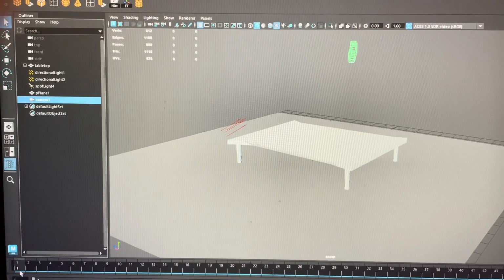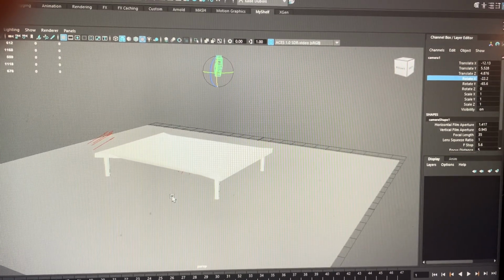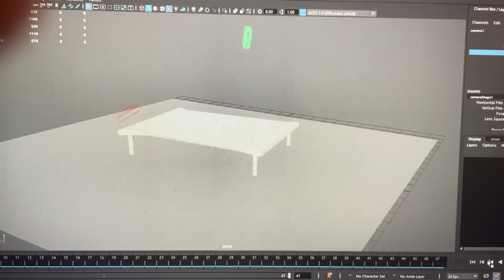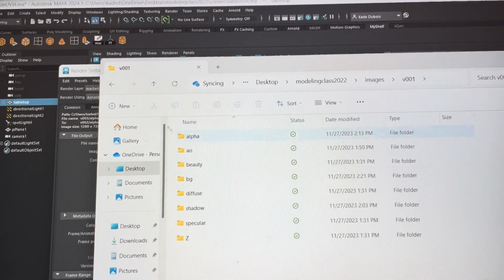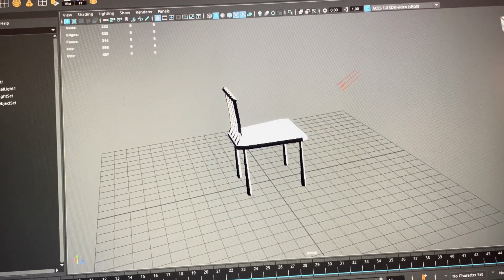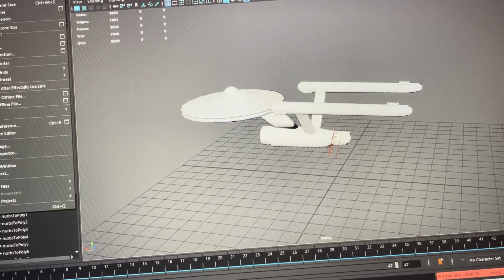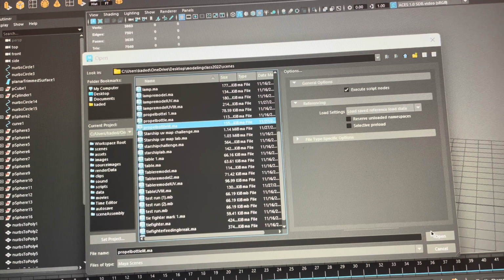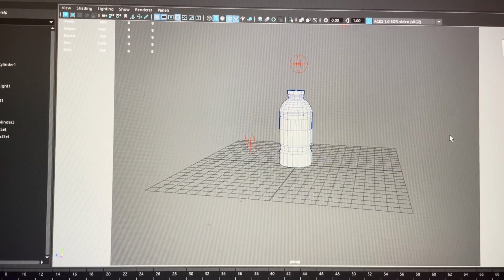video detailing the rendering process in maya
A video for my 3d modeling class